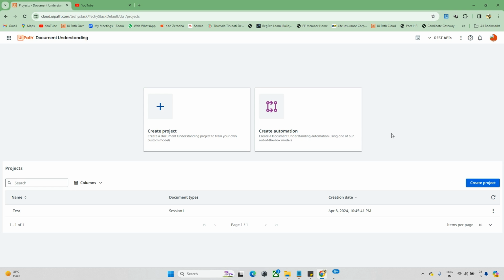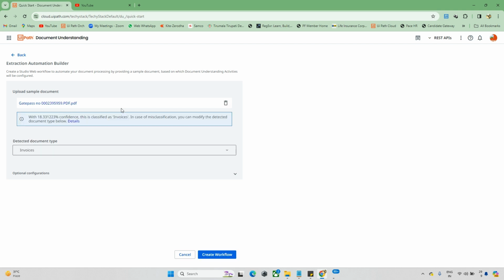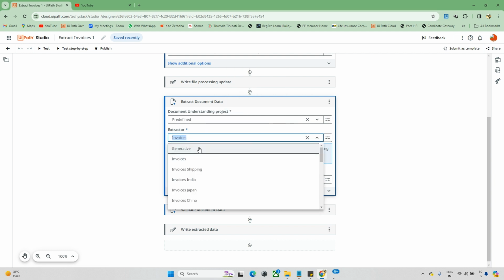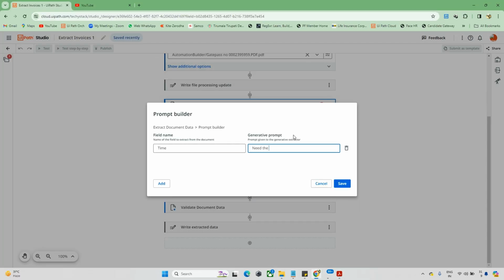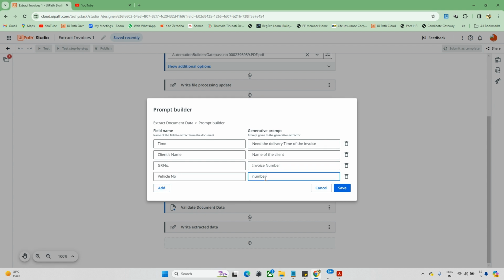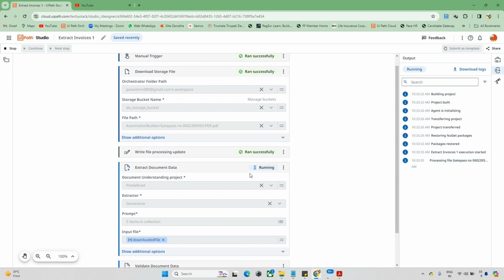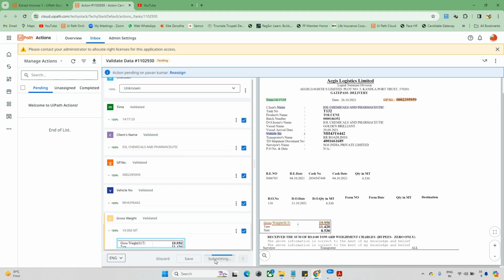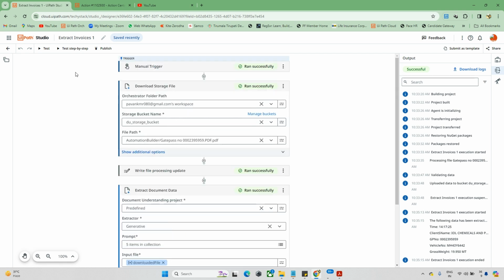Generative AI With Document Understanding | UiPath | 2024